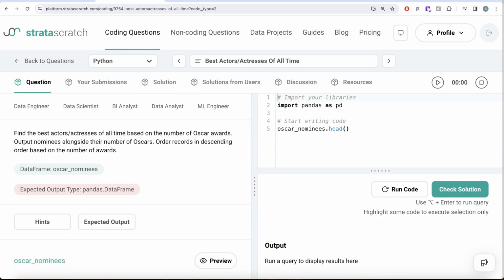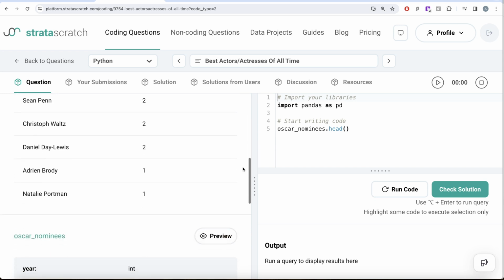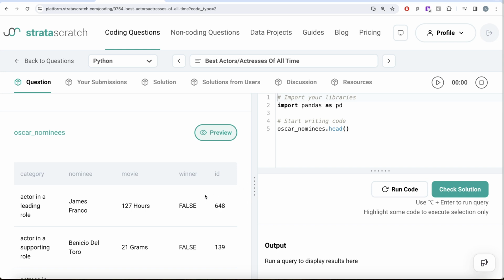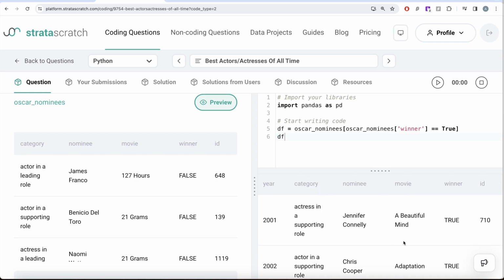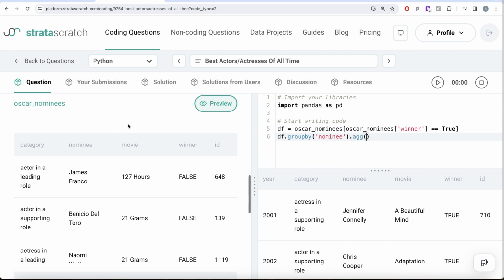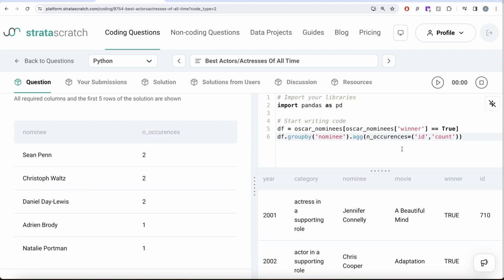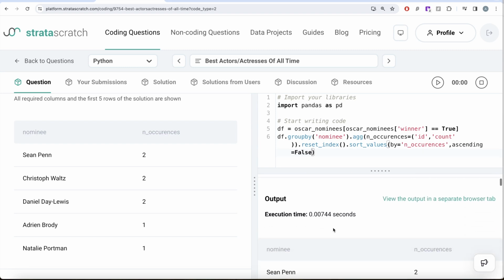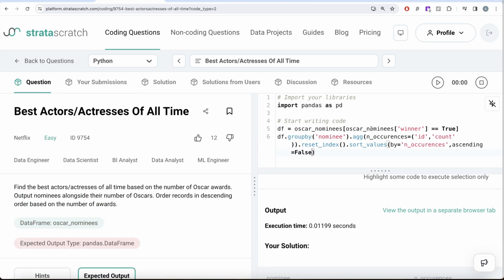Solving FAANG Interview Questions: Master Python for Data Science | Netflix - Get Your Next Job